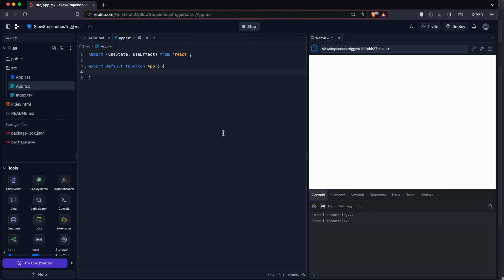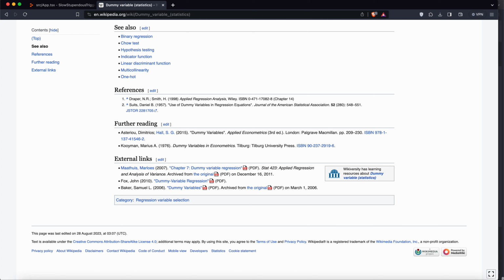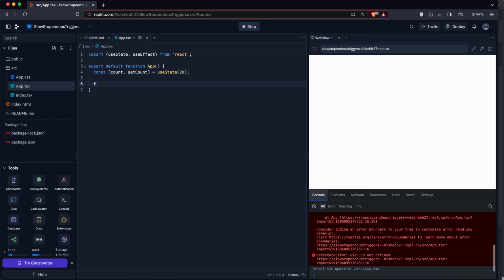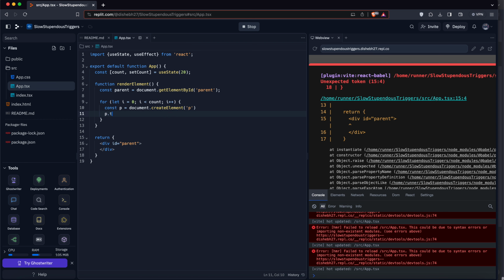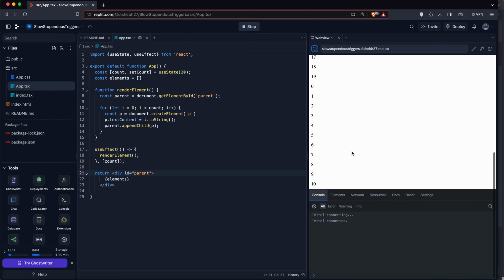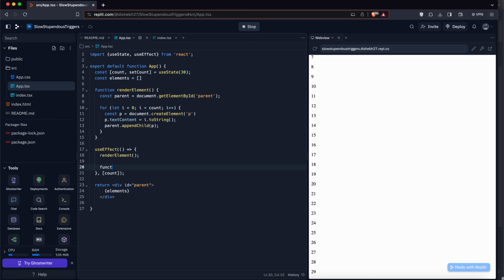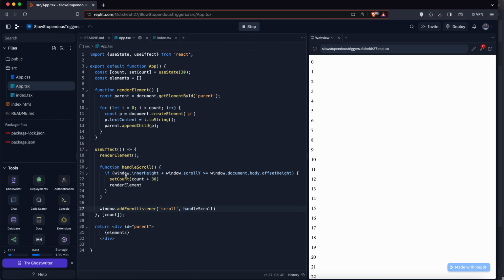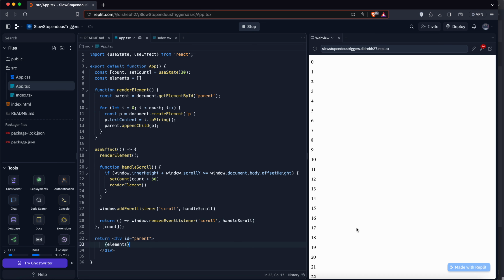Implement infinite scrolling container in React | Solving React interview problems